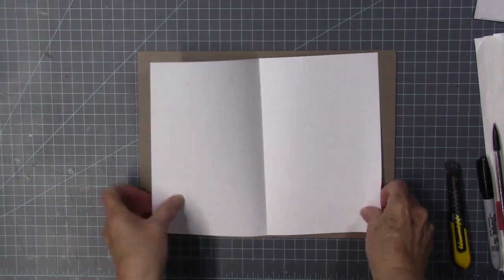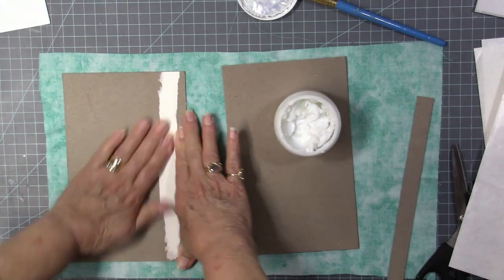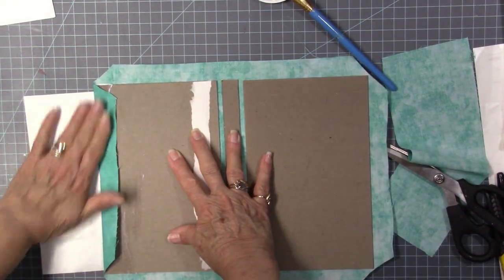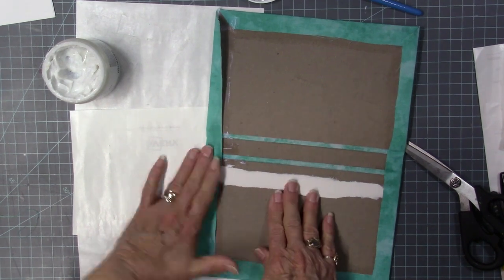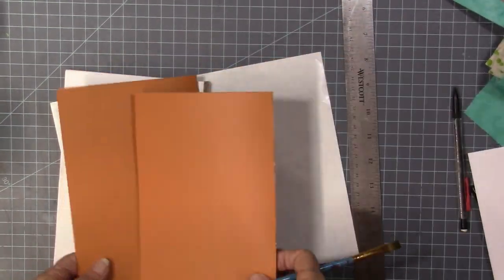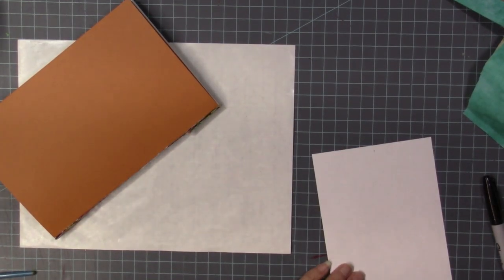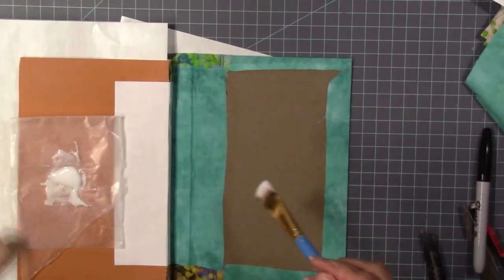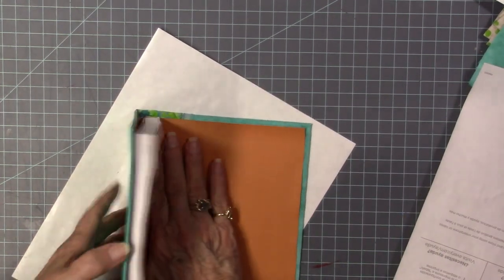Beginner Bookbinding Tutorial - How to Make a Hard Cover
This tutorial is how I made a hardcover book. There are many ways to make a hard cover journal. This is also known as case binding. I have discovered ways to improve my techniques. I also am a beginner, so I am taking you along on my learning adventure.
No technique is necessarily better than others, they are just slightly different and up to your personal preference. This is what has worked for me so far.